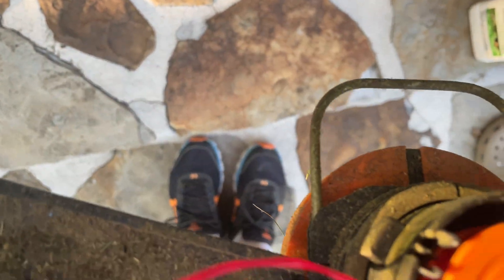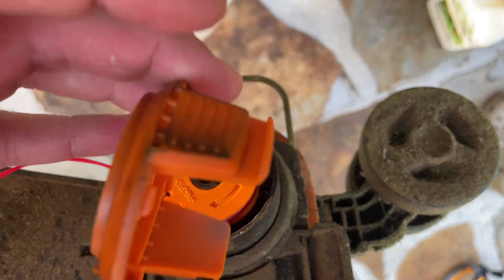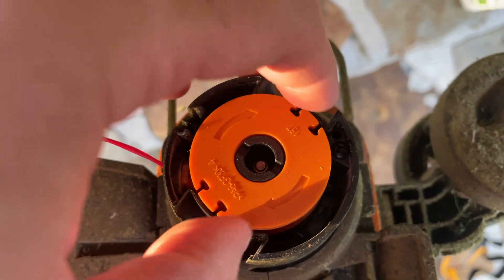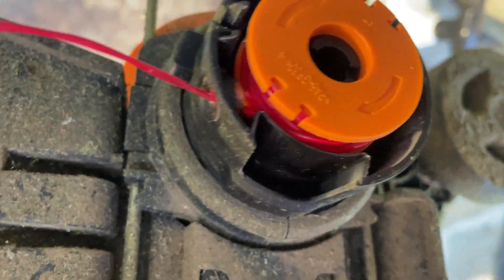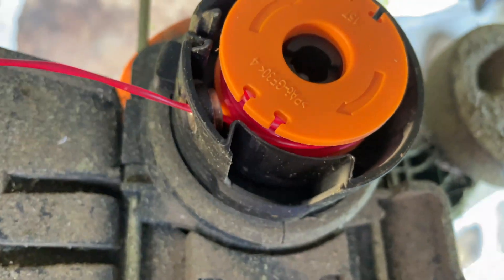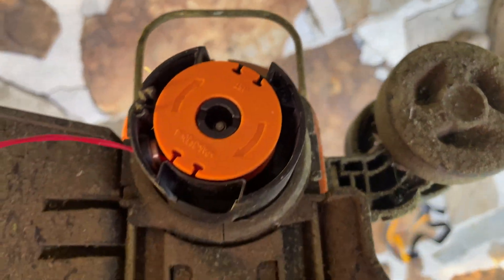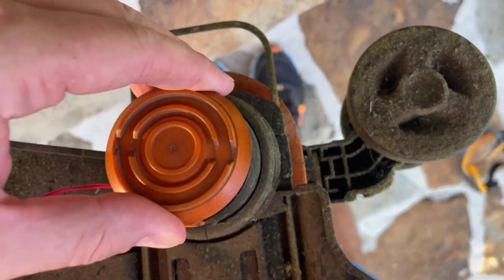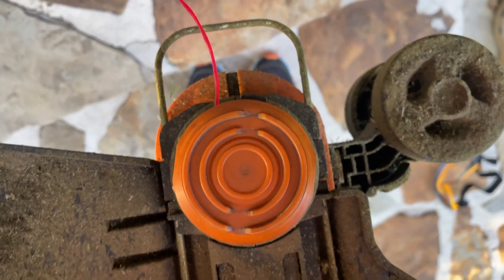How to Replace Worx String Trimmer Line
This is how to replace string on a Worx trimmer.